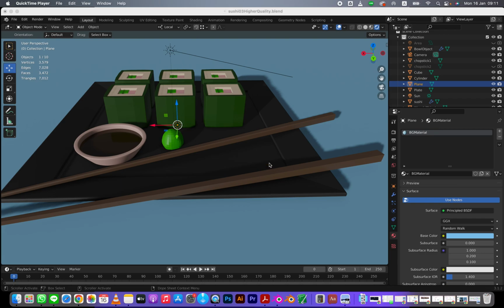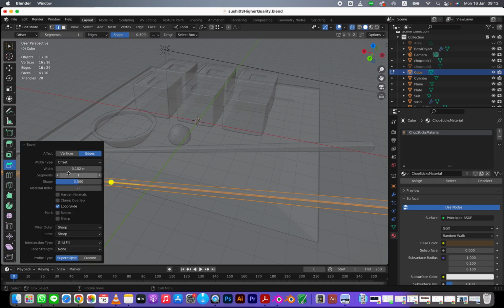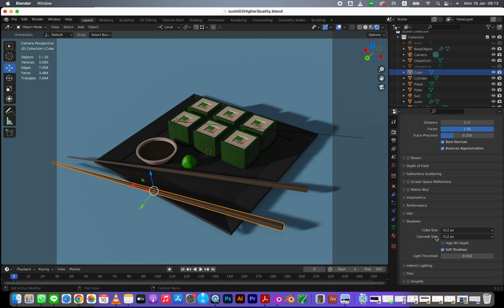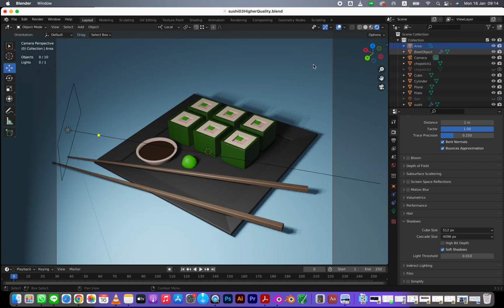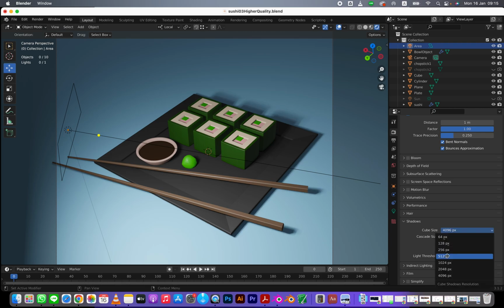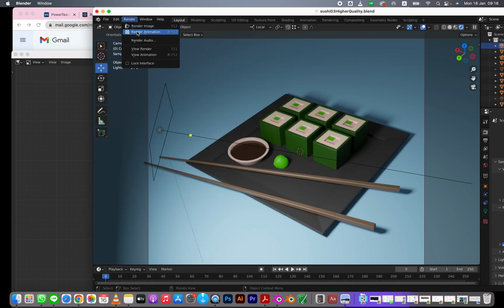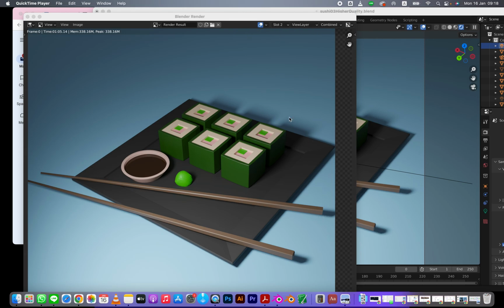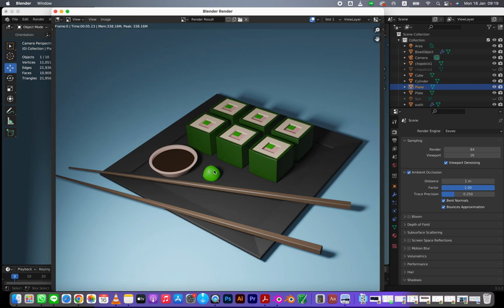Improving Your Render Quality